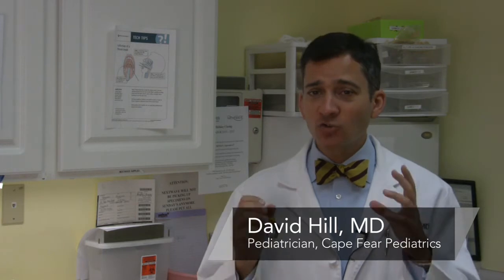Baby Digestion & Stomach Health : Alternative Remedies for Urinary Tract Infections in Babies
Urinary tract infections are often presented in a child through an unexplained fever, and this can be dangerous for a baby. Find out how to treat a urinary tract infection with help from a pediatrician in this free video on pediatrics and urinary tract infections.

Bio: Dr. David Hill has more than 14 years of experience as a practicing pediatrician and is qualified with infants through teenagers.

Series Description: Digestive problems in babies are common, and they are also a great cause of concern for parents. Learn about stomach and digestion issues that babies and infants may encounter in this free video series on pediatrics and child health.